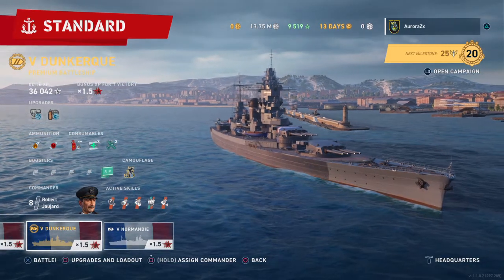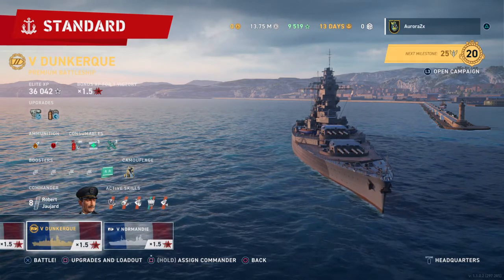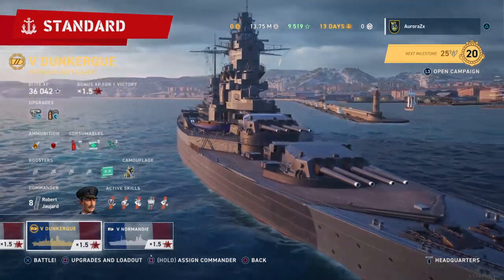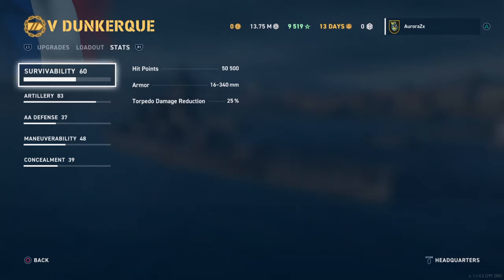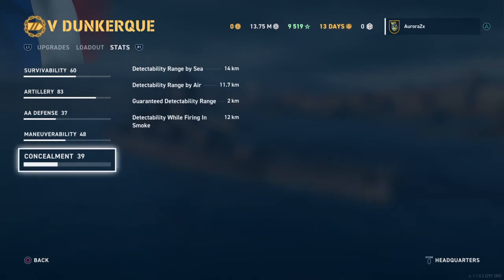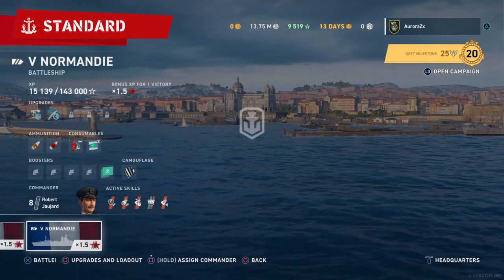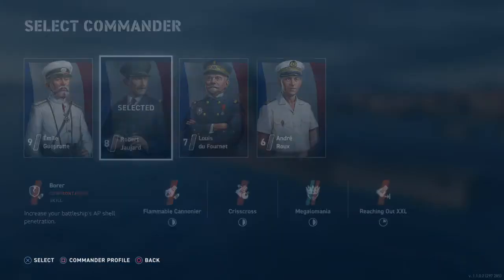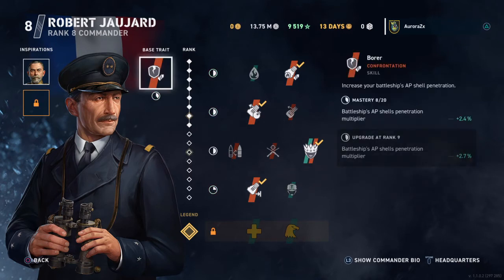Dunkerque.. Slam dunk? Or dunk it in the trash?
Overall a great ship if you can play to her strengths and keep your guns in working order!